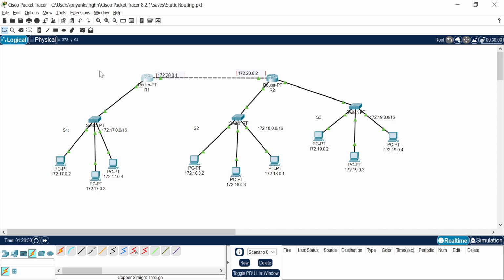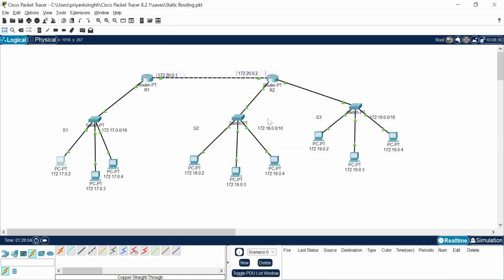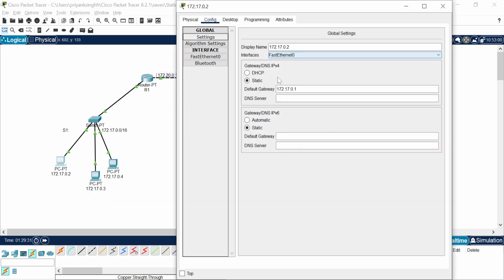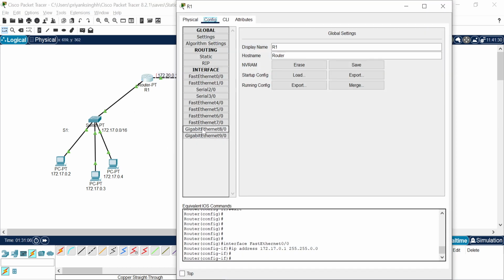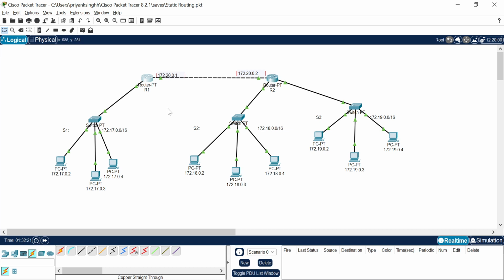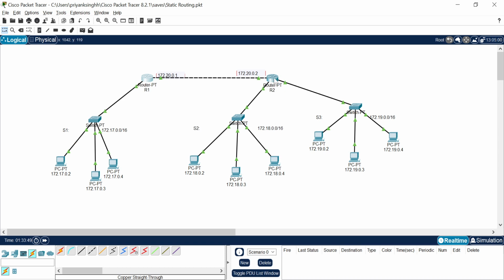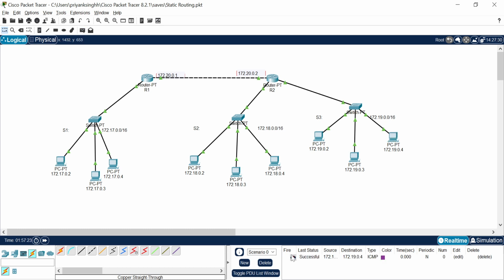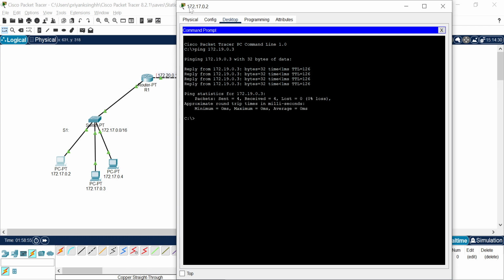10. Static Routing: Demonstrate static routing in Cisco Packet Tracer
Static routing in Cisco Packet Tracer is a fundamental networking concept that involves manually configuring routing tables on routers to specify the path of network traffic. This is in contrast to dynamic routing, where routers automatically learn and update routing information. In a static routing configuration, you explicitly define the routes that the router should use to reach specific networks or destinations.